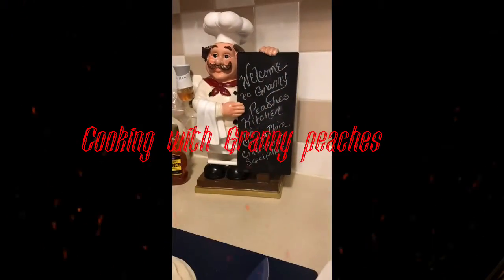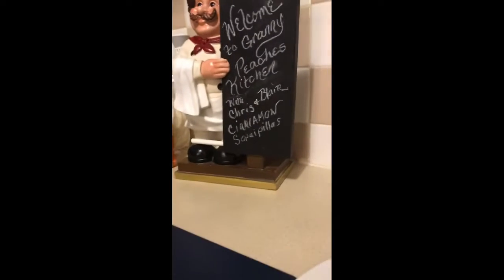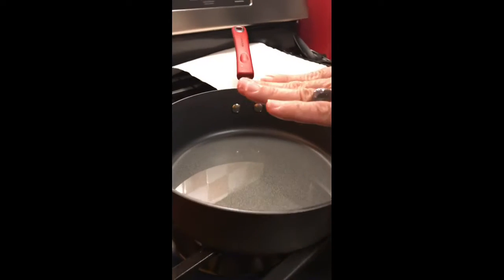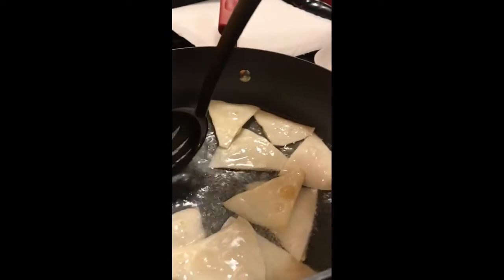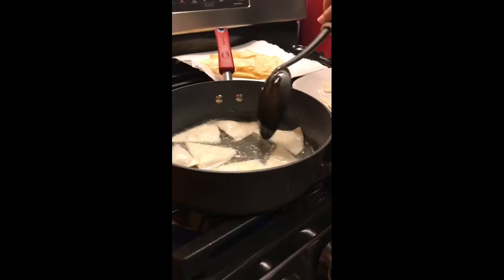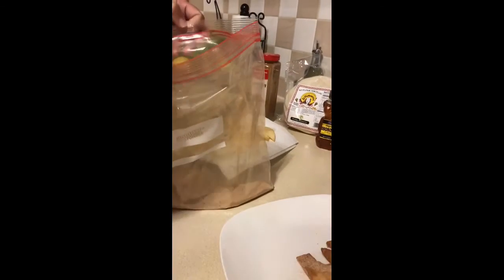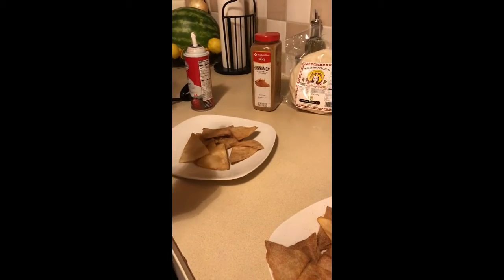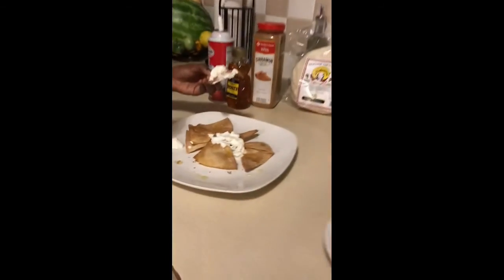Sopaipillas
Fried cinnamon triangle tortillas ( optional) with honey and garnished with whip cream. This goes well with our Mexican Pizza full video. Enjoy both! Thanks for visiting our channel.

Please when picking your flour shells make sure they don't have the brown on them where they have been previously cooked. they work but aren't as good as the fresh ones.

Ingredients

* Fresh flour tortillas (not the big named brands that can sit on your counter 3 months or more🤯🤮🤣 get some fresh that are from your hometown,  its support for the small guys as well!)
* Sugar
* Cinnamon
* Cooking oil